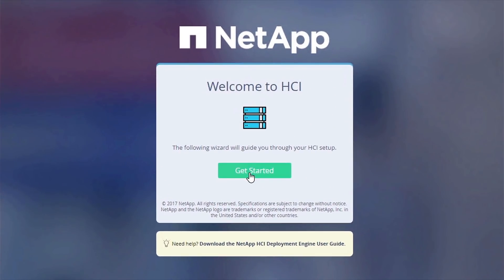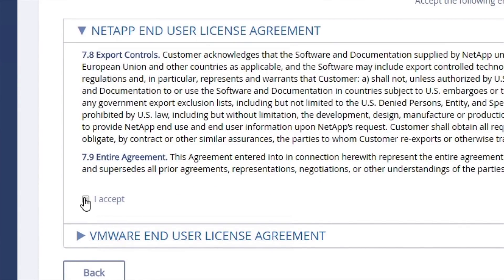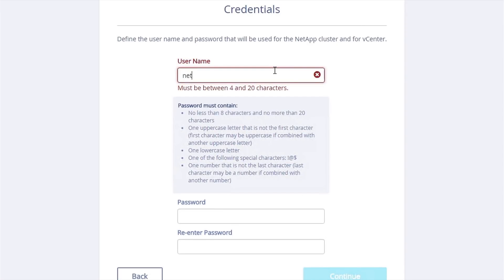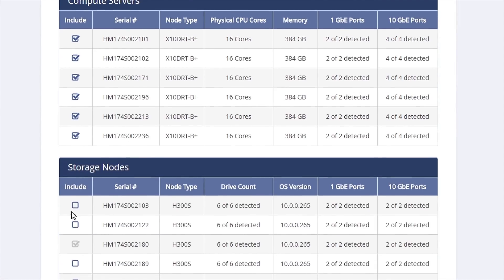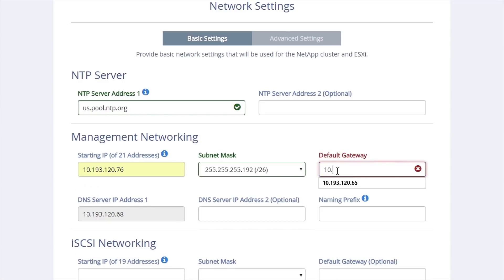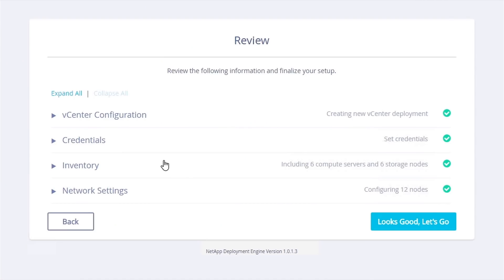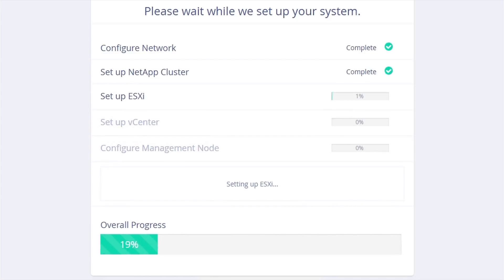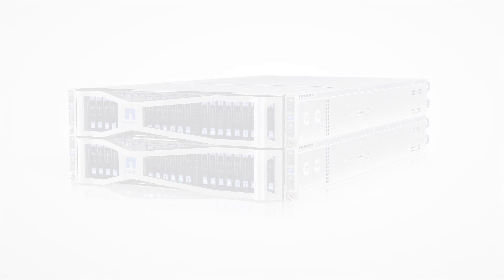NetApp HCI NetApp Deployment Engine Demo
Meet NetApp HCI. This video demo gives a technical peek into NetApp's first enterprise-scale hyper converged infrastructure system.